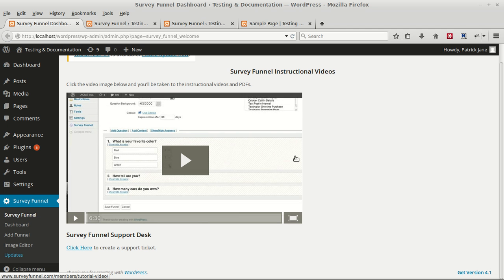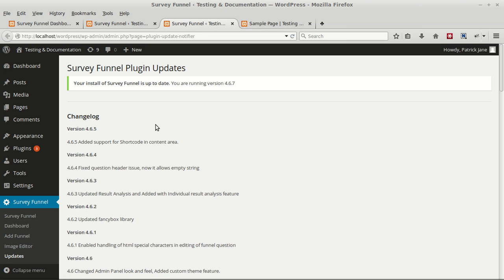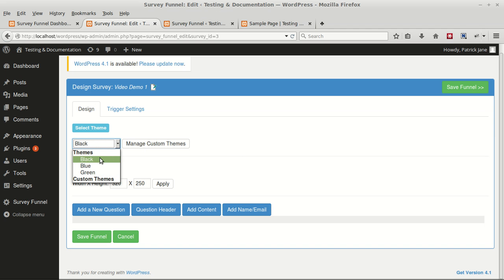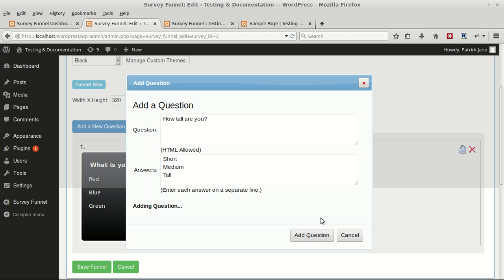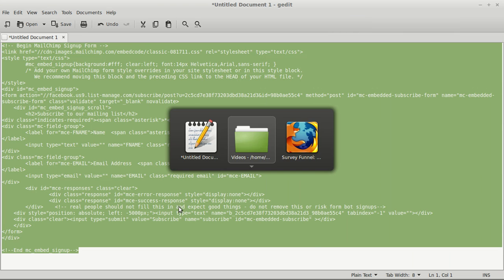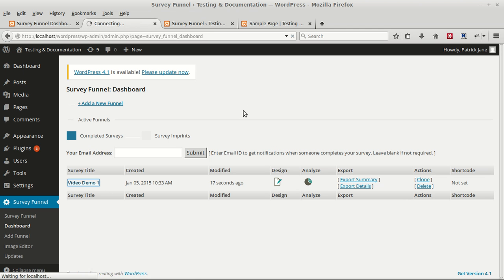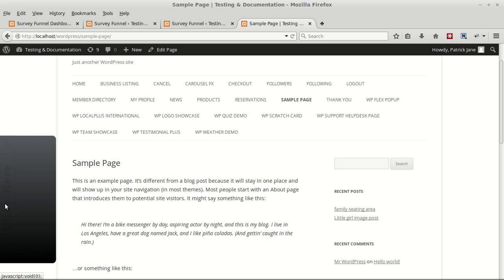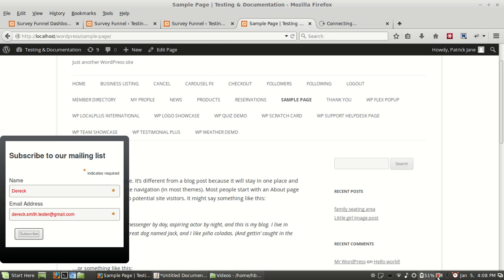SurveyFunnel - Quick Start Guide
This video walks you through creating your first survey with SurveyFunnel. SurveyFunnel's dashboard has also been explained.